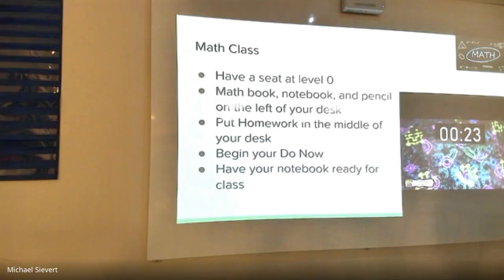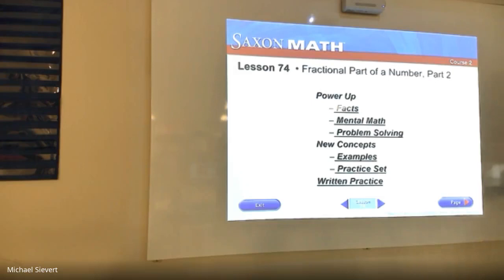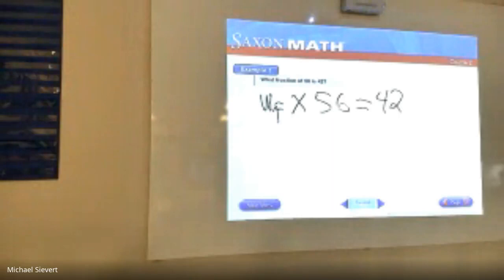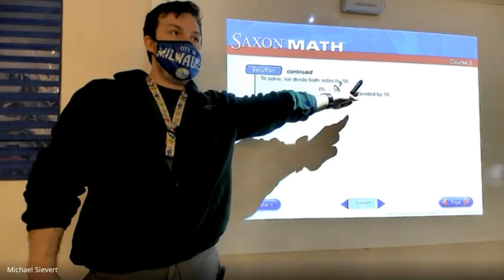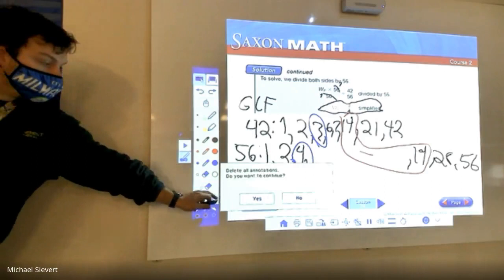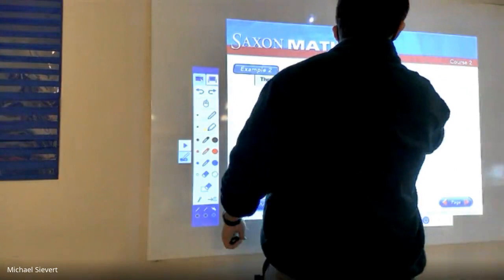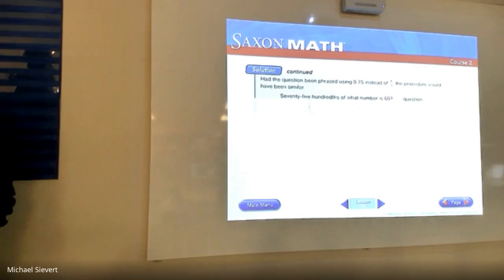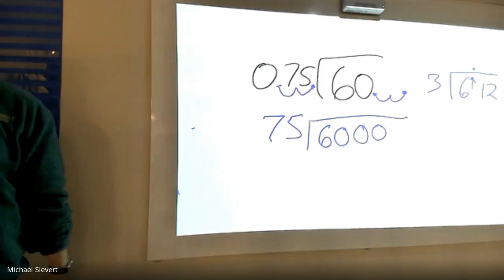3 16 6th L74